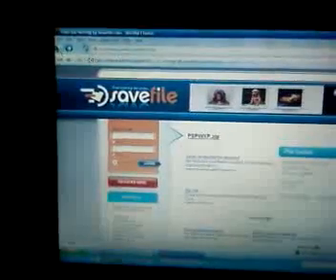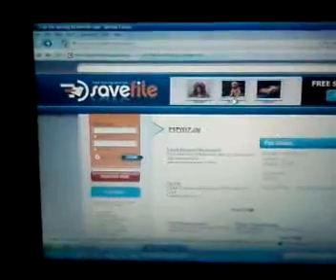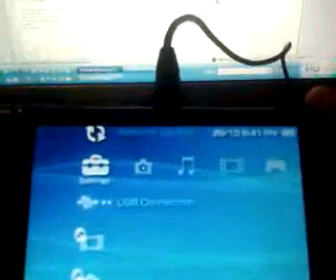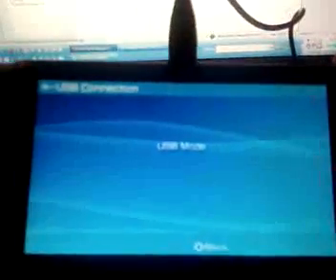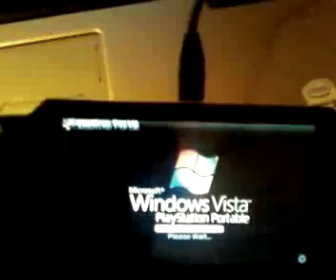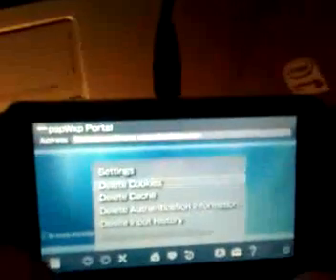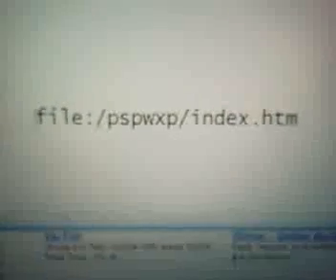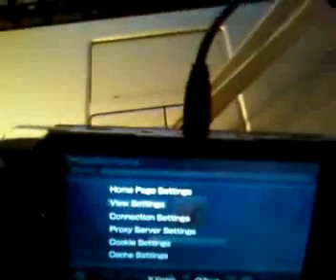how to get vista on psp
i show you how to get windows vista on ur psp

psp homepage URL:- file:/pspwxp/index.htm